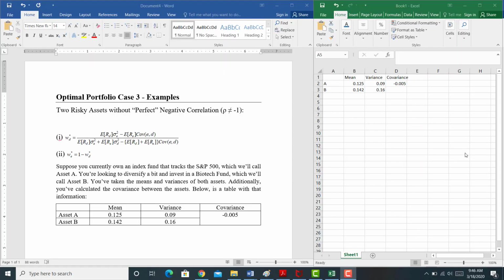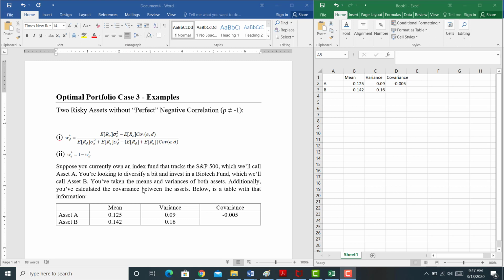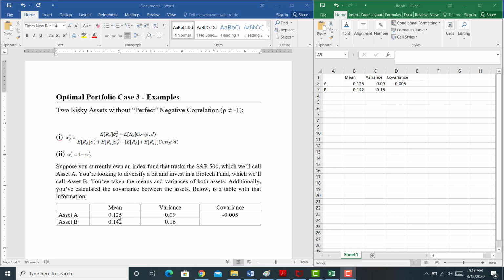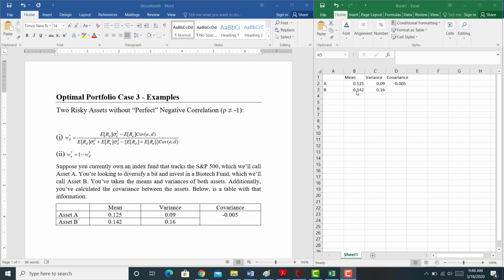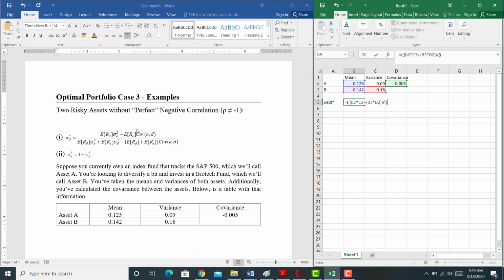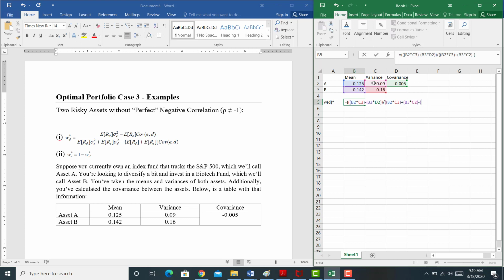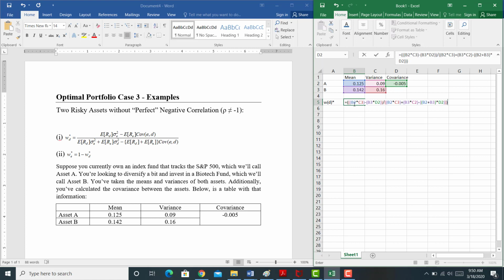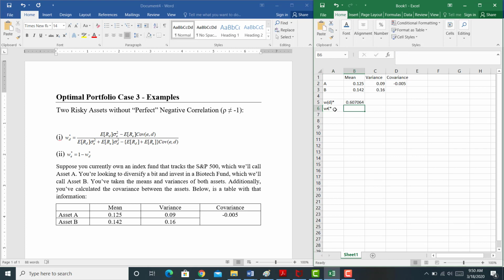Optimal Portfolio Case 3 Example 1